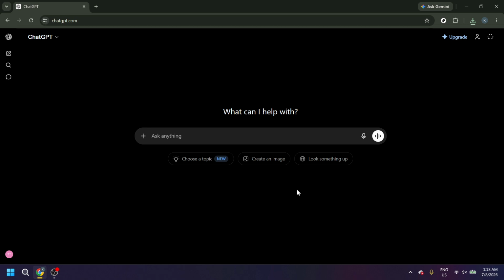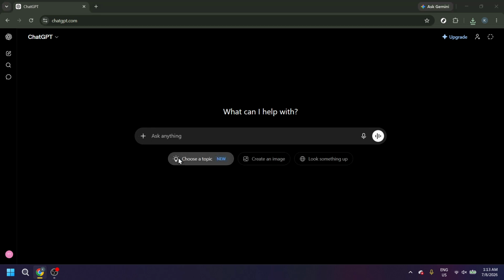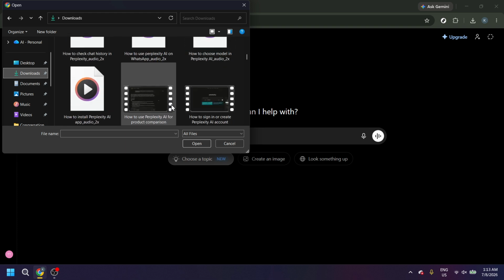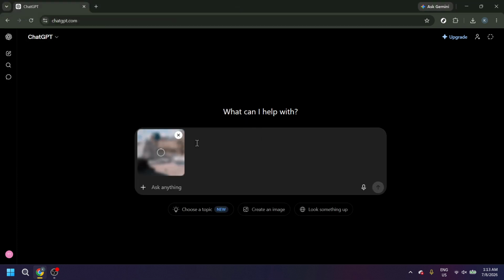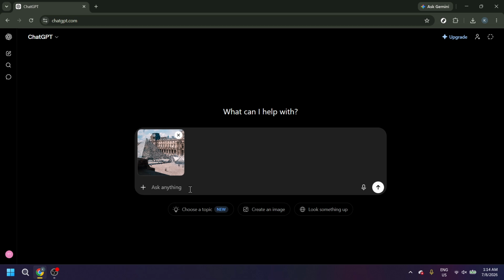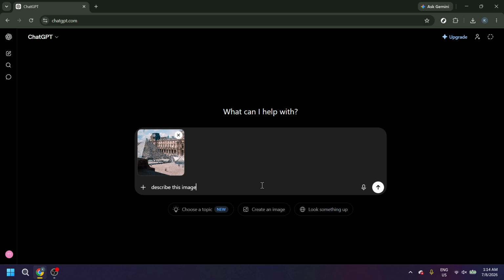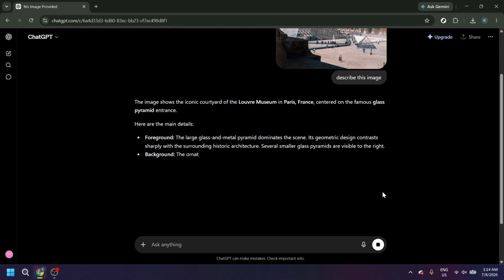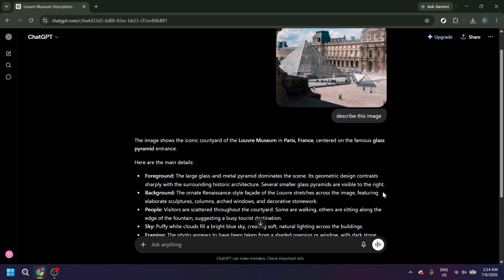How to use ChatGPT with images (Step By Step 2026)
How to use ChatGPT with images